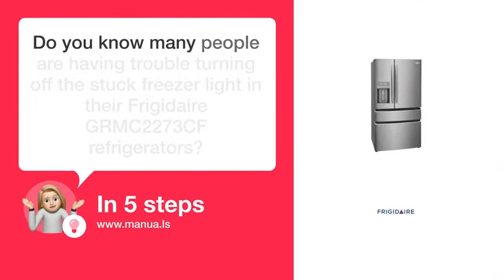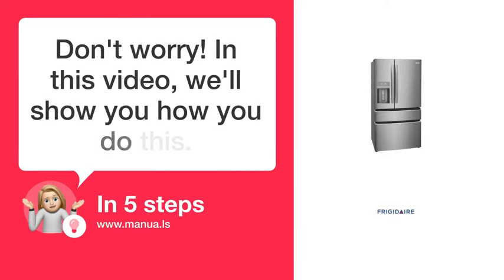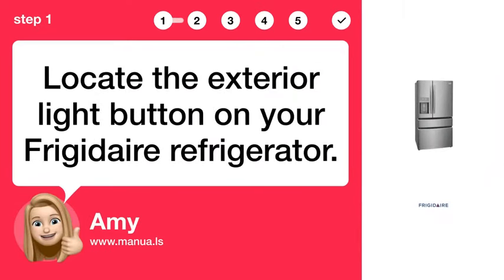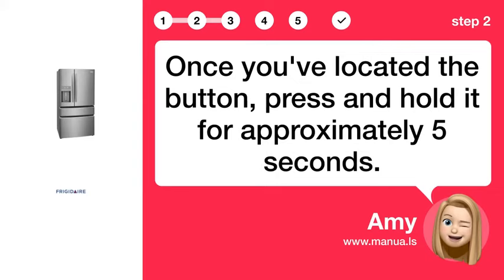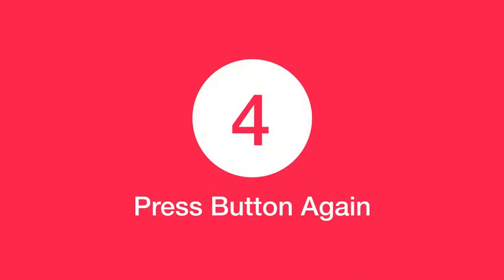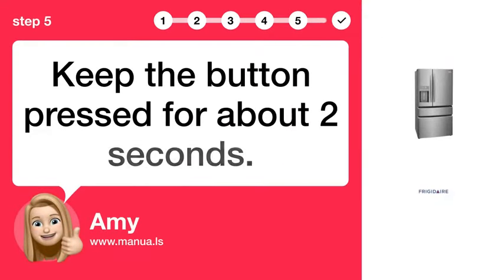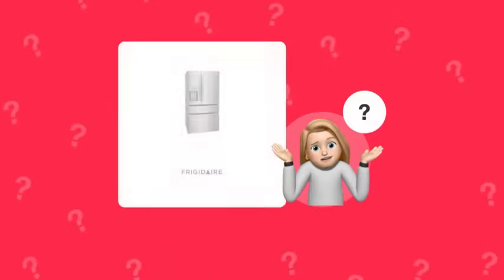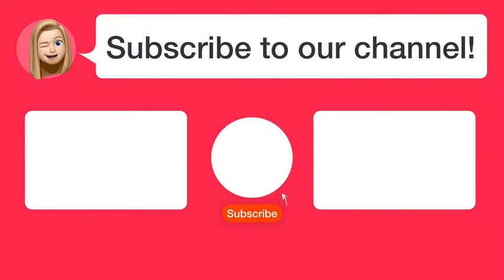How to Fix Stuck Freezer Light | Frigidaire GRMC2273CF Tutorial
📺 Learn how to fix a stuck freezer light in the Frigidaire GRMC2273CF refrigerator. Watch this video to easily solve this common issue!

📖 In 5 steps:
1. Locate the exterior light button on your Frigidaire refrigerator.
2. Once you've located the button, press and hold it for approximately 5 seconds.
3. Releasing the button will turn on the lights under the refrigerator doors and the Custom-Flex Temp drawer.
4. To disable these lights, you'll need to press and hold the exterior light button once more.
5. Keep the button pressed for about 2 seconds.

📚💬 Manual and other questions:
On our site, you can find the complete manual for the Frigidaire GRMC2273CF. There, you can also ask your question to other Frigidaire GRMC2273CF users.